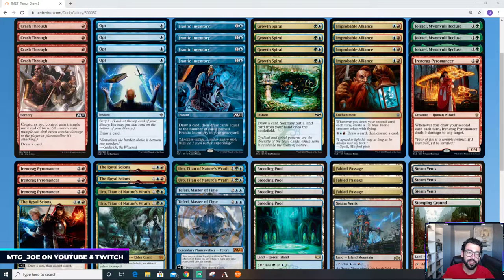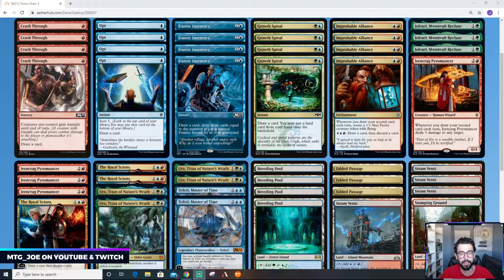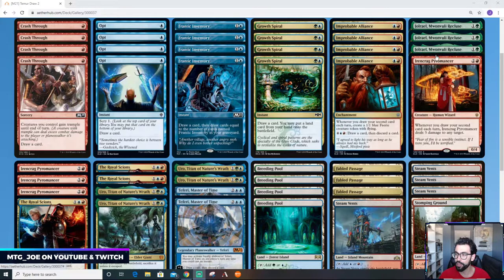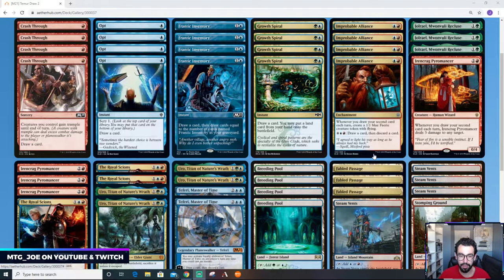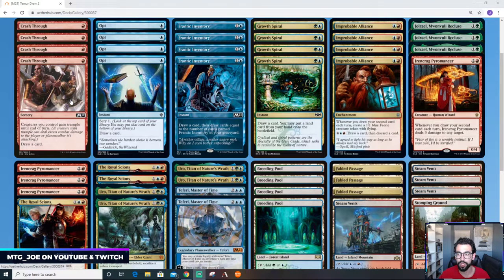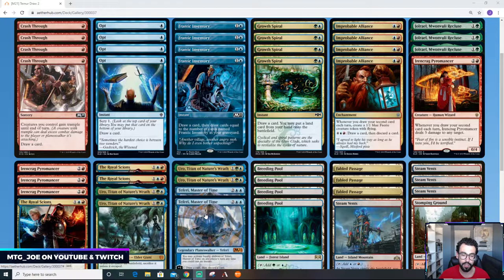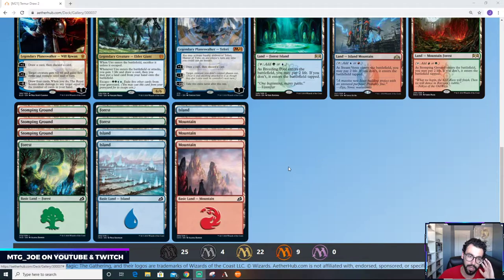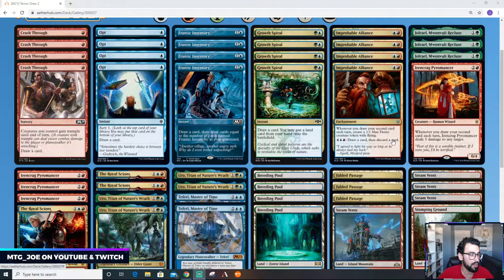Core Set 2021 Deck Tech - Temur Draw 2